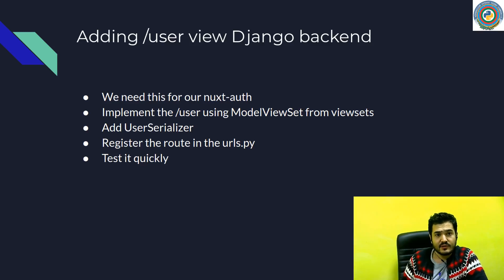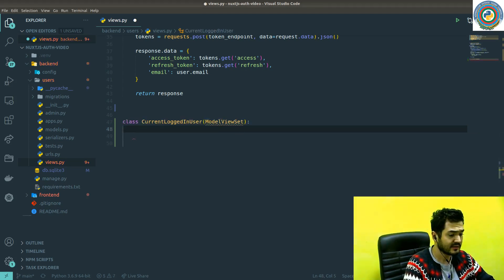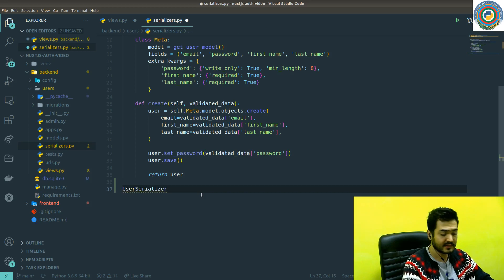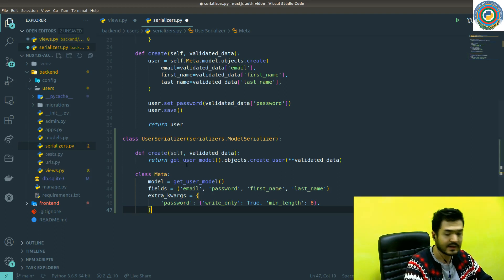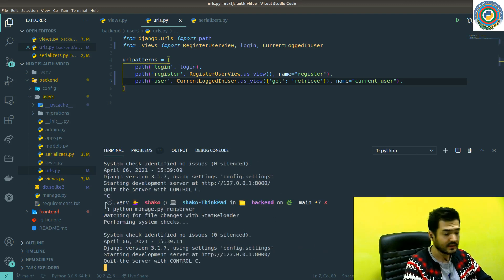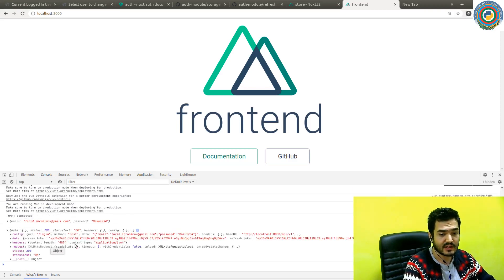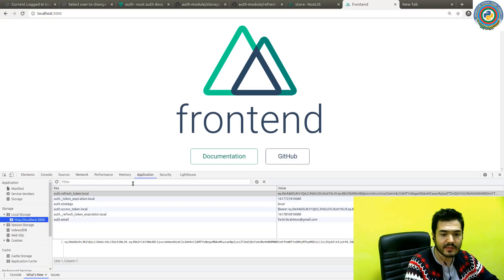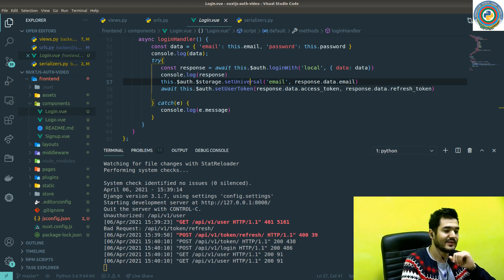16. Adding /user view Django backend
In this video, we added /user endpoint in our Django backend.
As it is required by nuxt-auth package from the frontend side.